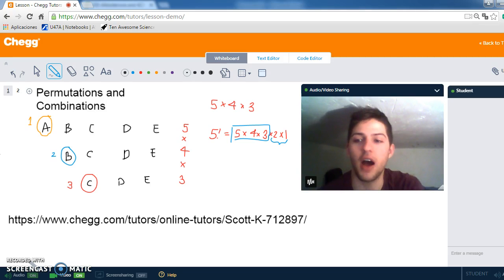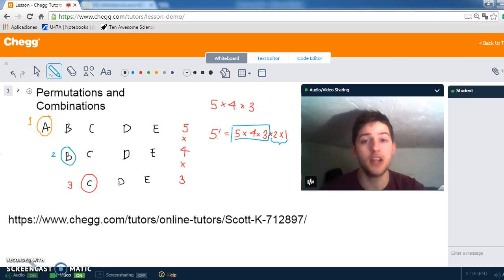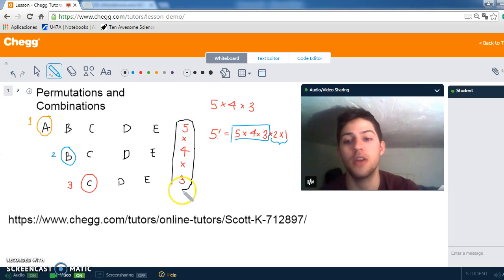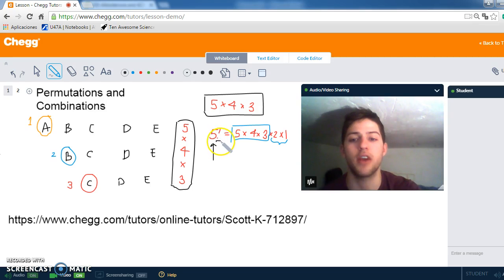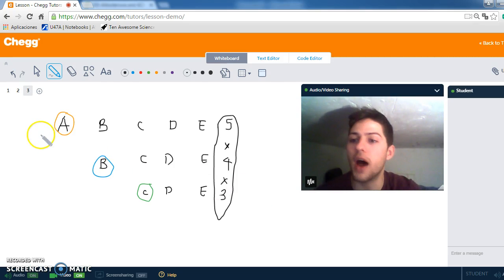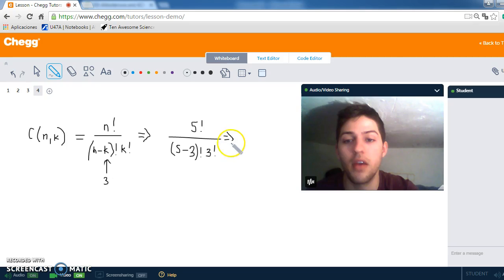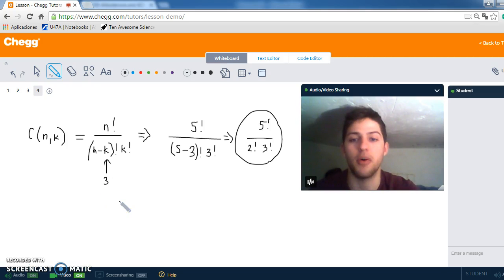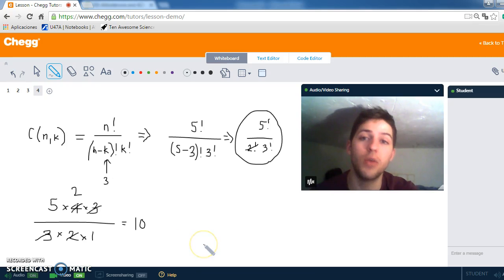Permutations and Combinations | Math | Chegg Tutors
Combinations and permutations are a useful way in order for us to understand the many different combinations we could have when determining arrangements. Permutations, unlike combinations, take the order of the arrangements into consideration. However, combinations do not require order. It is important  to know when to use both depending on the situation you are presented with.

Learn about Math terms like Combinations and permutations on Chegg Tutors. Work with live, online Math tutors like Scott K. who can help you at any moment, whether at 2pm or 2am.

Liked the video tutorial? Schedule lessons on-demand or schedule weekly tutoring in advance with tutors like Scott K.

About Scott K., Math tutor on Chegg Tutors:

University of Florida, Class of 2015
Psychology/Biology major

Subjects tutored: Geometry, Psychology, Pre-Algebra, Spanish, Trigonometry, MCAT, Basic Math, English as a Second Language, English, Study Skills, Chemistry, Earth Science, Physics, Natural Sciences, SAT, Basic Science, Biochemistry, Biology, Algebra, Sociology, and Statistics

TEACHING EXPERIENCE
I have always set myself to a very high standard, in terms of academics. After graduating at the top of my class in high school, I proceeded to go to the University of Florida where I continued to succeed in academics. During my time as an undergraduate at the University of Florida, I was consistently asked by my fellow classmates for tutoring or help with their classwork. Ultimately, I realized that not only did I have a passion to succeed academically, I also had a passion to educate and tutor others. I decided to further develop this passion by applying to work as a tutor for my university. During my sophomore year, I was offered the position as a tutor at the University of Florida Teaching Center.

EXTRACURRICULAR INTERESTS
I would like to consider myself a goal-oriented individual. Not only do I set a high standard for myself, but I also have a high standards of others. I enjoy reading and exercising regularly; I have recently starting doing my best to monitor my daily nutrition and track my exercise progress. Since graduating I have made a consistent effort in reading each day; some of my favorite books that I have read since graduating include “The Untethered Soul,” “Radiance,” and “The Mindfulness Solution.”